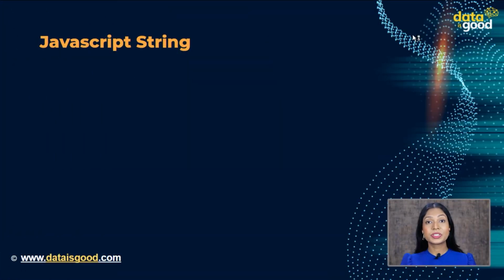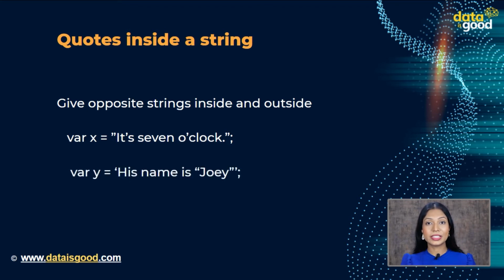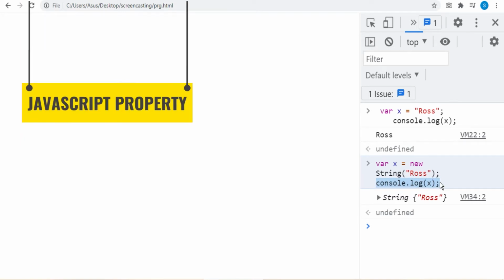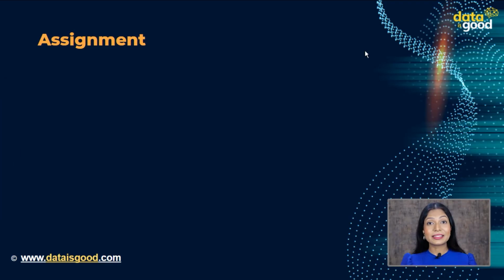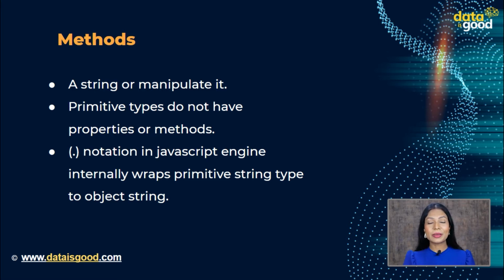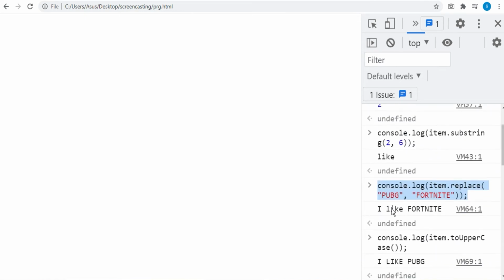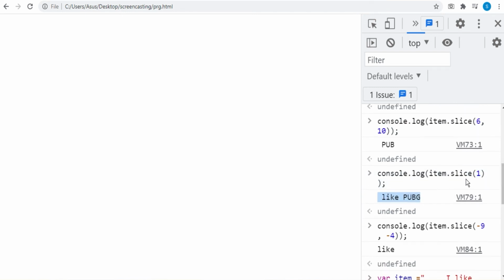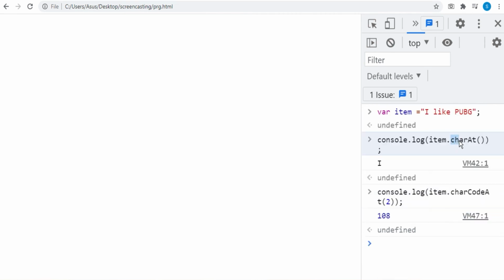12. Strings, String Methods and properties | Javascript for beginners | Javascript full course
The string is a primitive data type in JavaScript. A string is a textual content. It must be enclosed in single or double quotation marks. Since the string is a character index, it can be accessed using for loop and for-of loop. Returns a reference to the String function that created the object. Returns the length of the string. The prototype property allows you to add properties and methods to an object.

In this video, you will learn about Strings, String Methods and their properties in Javascript with the help of examples.
The topics covered are given below:

○ Introduction - 0:00
○ Javascript String - 0:28
○ Using a backslash \ - 1:26
○ Assignment - 3:16
○ Methods - 3:35
○ Assignment - 7:24

Why JavaScript?

This course discusses why JavaScript is so popular and how it is used to make any website interactive.